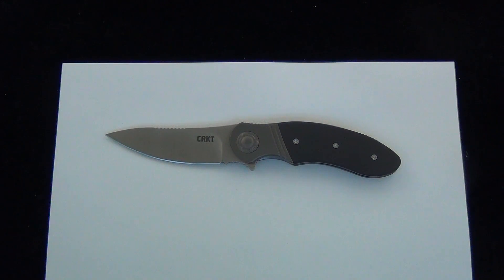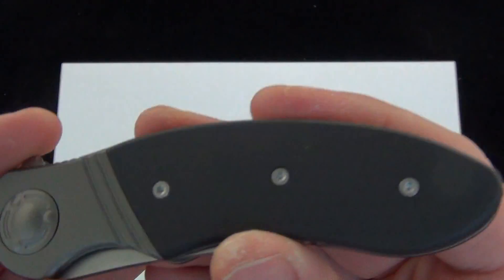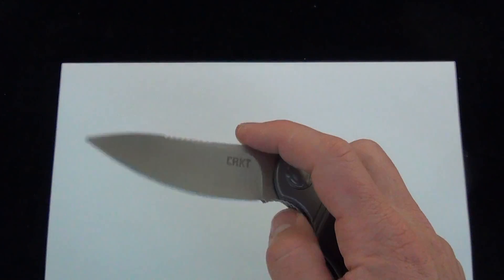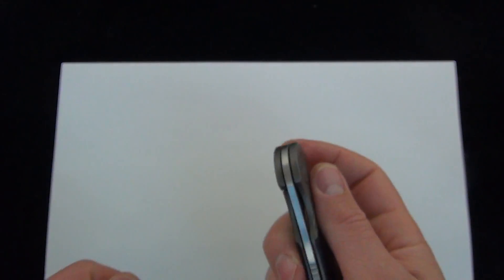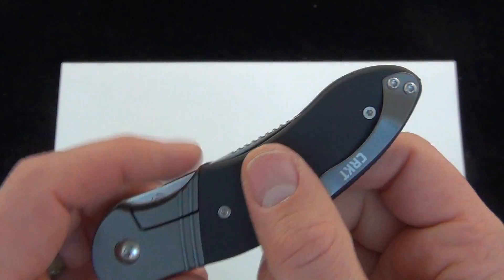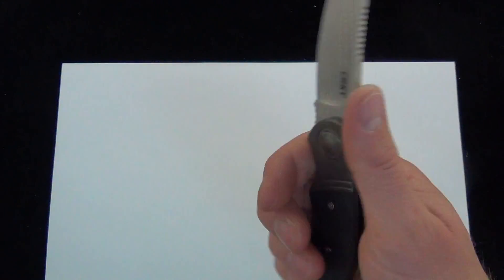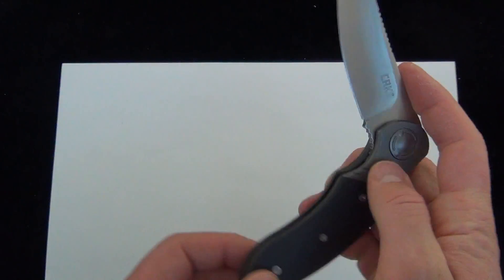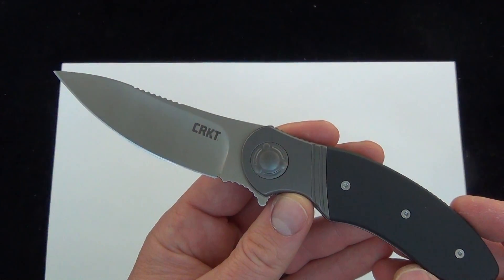CRKT Hootenanny Quick Demo